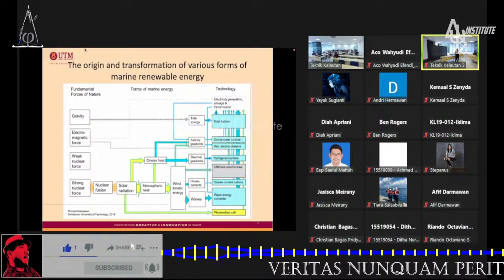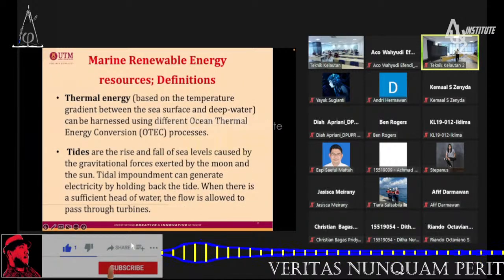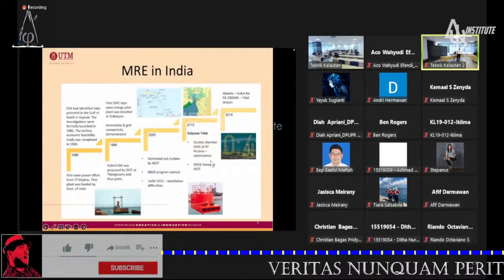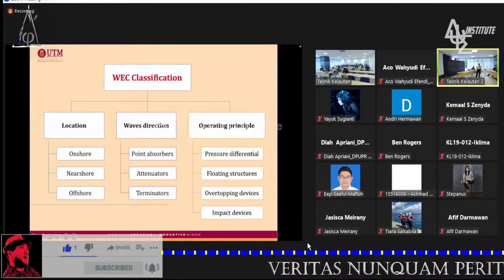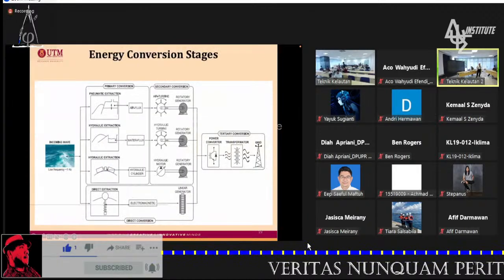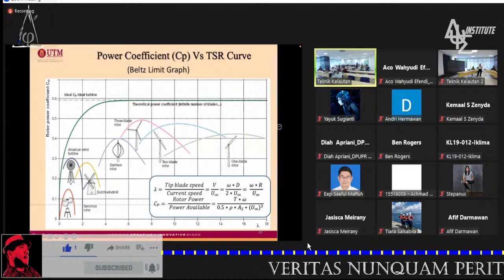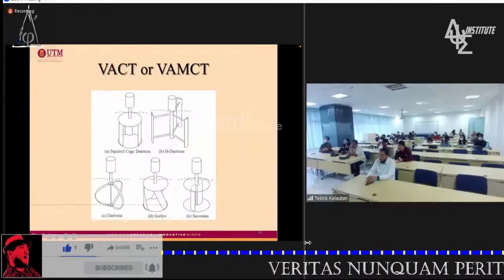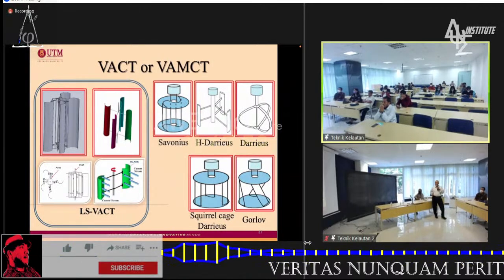Innovative sustainable ocean technology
Link materi:

Link materi gratis seputar bidang konstruksi dan teknik sipil:

Cititation:
 USERTGNVMOY9
Silahkan untuk memberikan support agar berkembangnya channel ini:
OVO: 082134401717